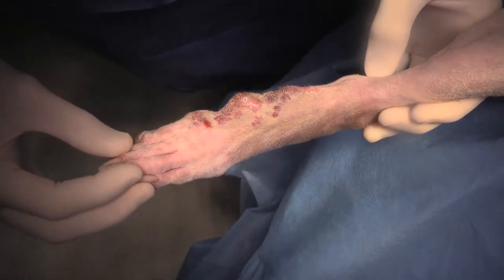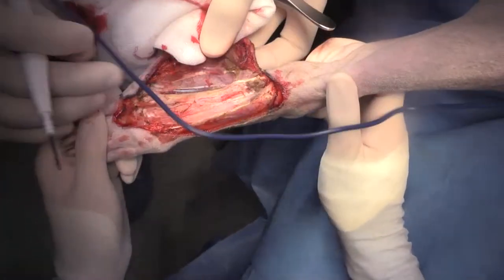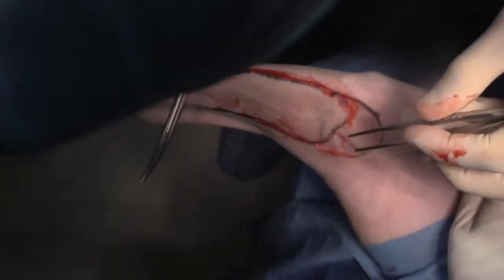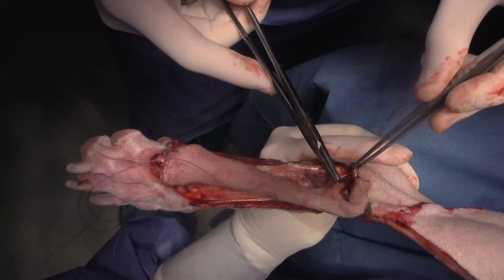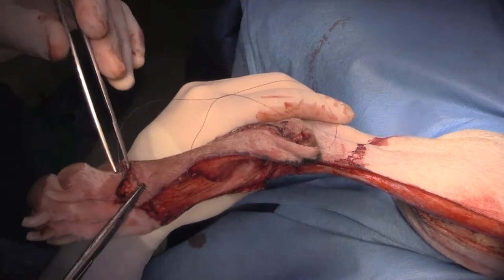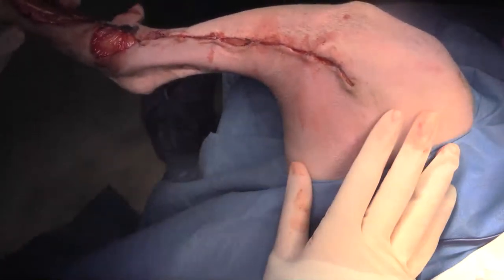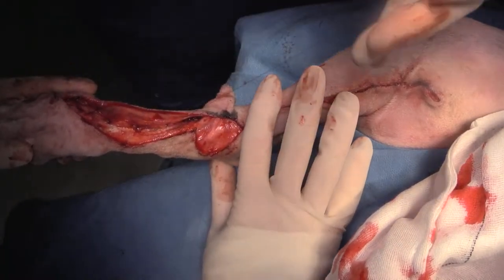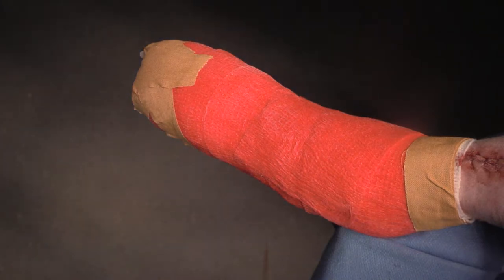Live stream lateral metatarsal mass and possible axial pattern flap in a dog